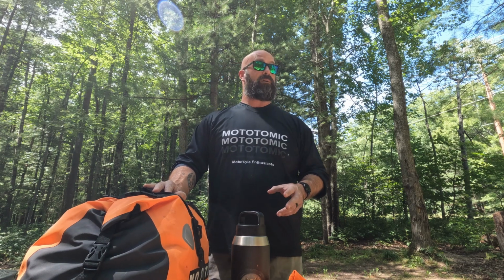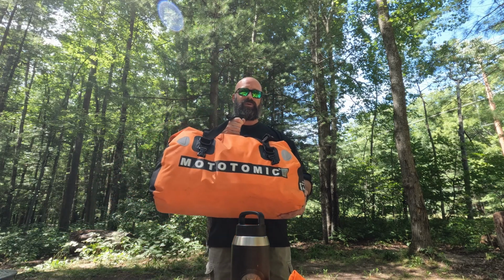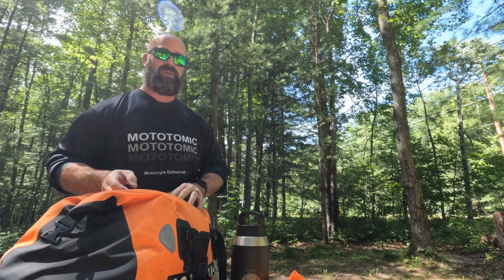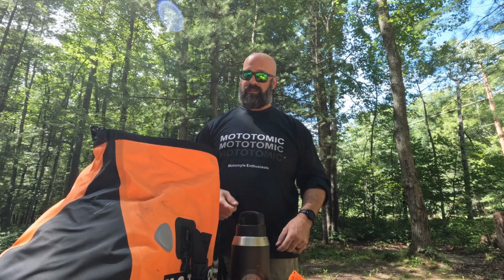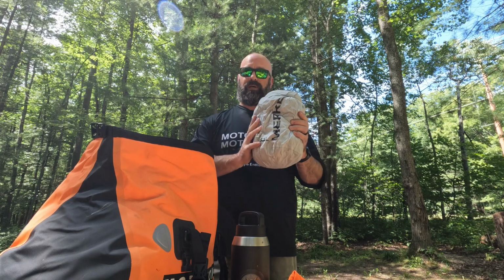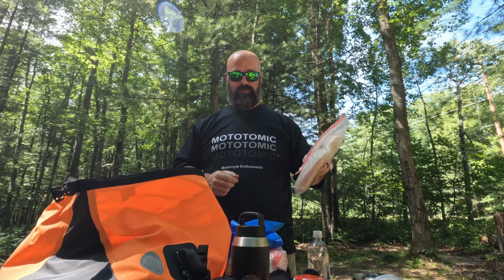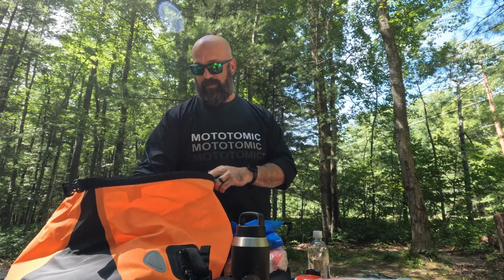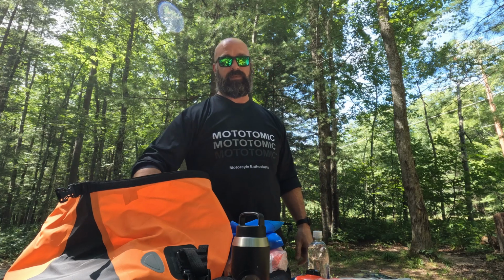What I Take on a KLR 650 Motocamping Weekend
Tummy shows what he takes on a two-night, three-day adventure.
Thank you again for watching. Looking for some KLR Swag or other fun stuff?